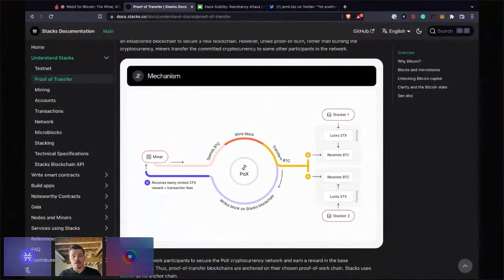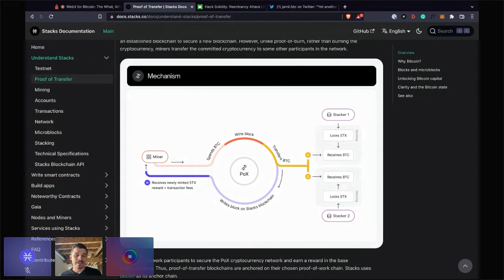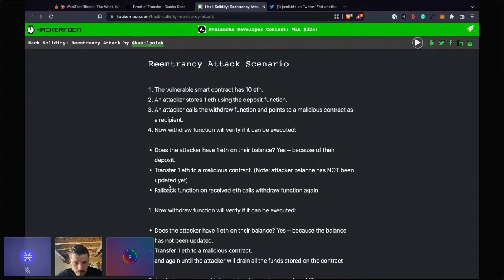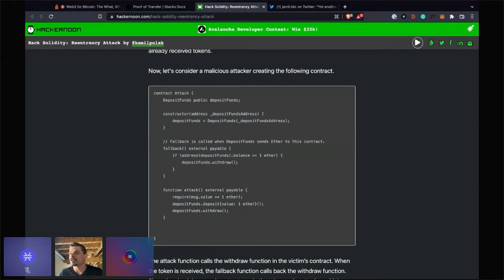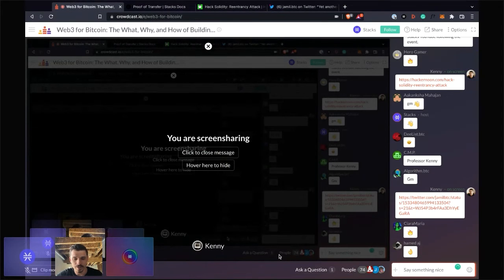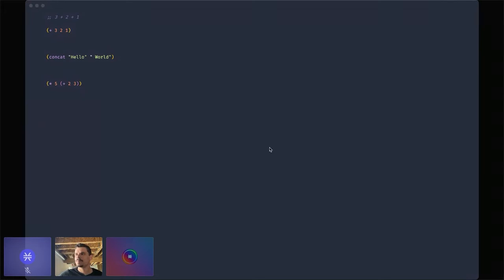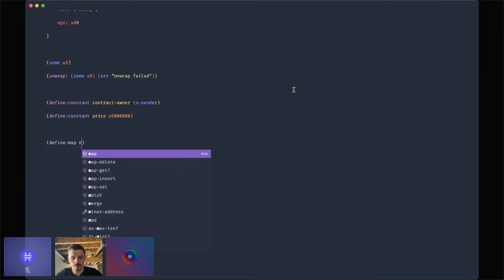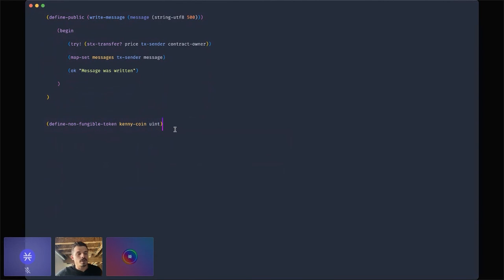Explaining Stacks' Smart Contract Language - Clarity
Join us for a Stacks workshop as we discuss 'Web3 for Bitcoin: The What, Why, and How of Building on Stacks' with Kenny Rogers